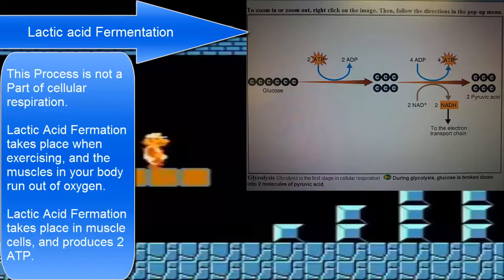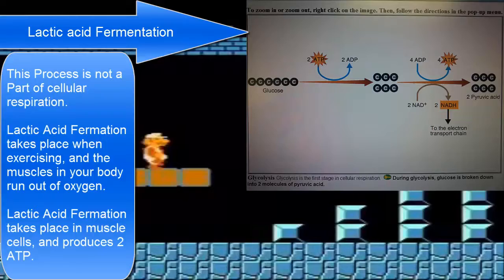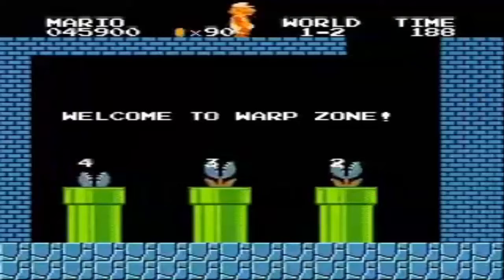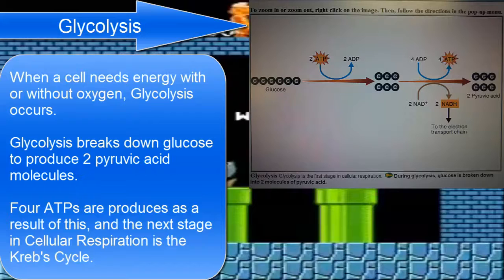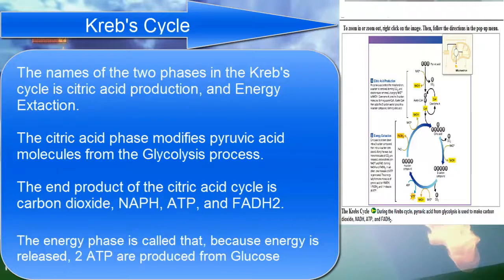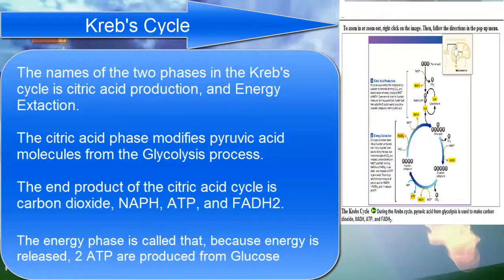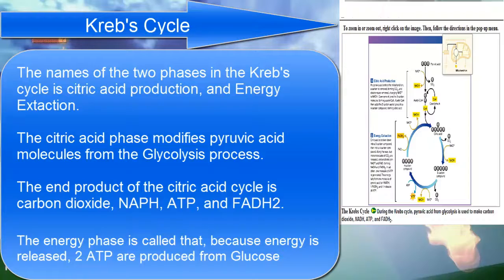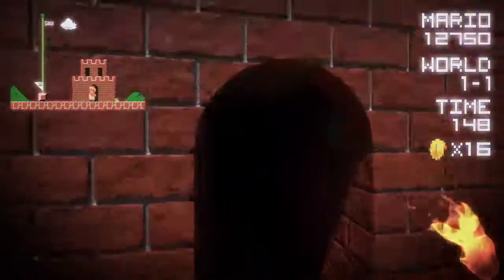Mcneel project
1st person mario by freddiew
super mario bro. by variousfor